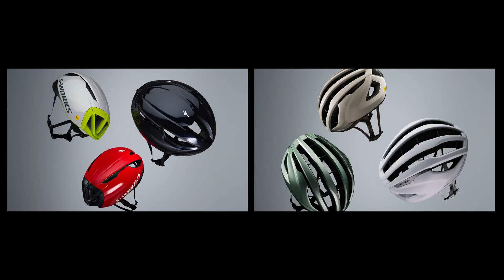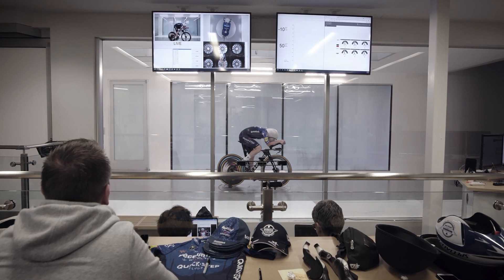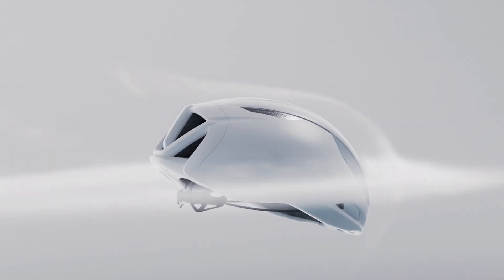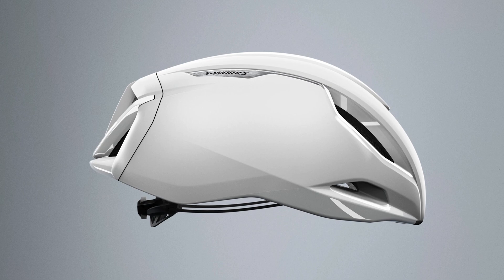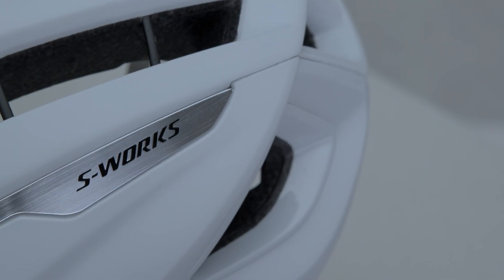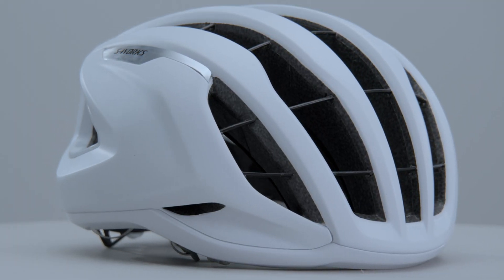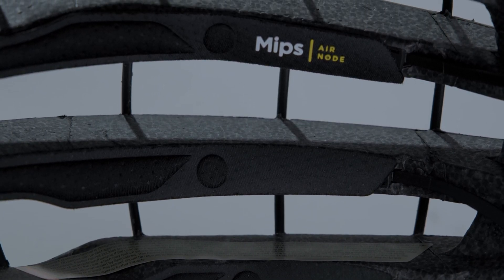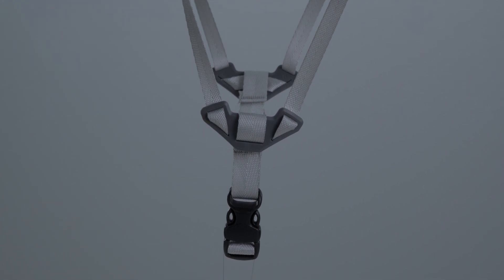Designed by air: Prevail 3 and Evade 3 helmets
The Prevail 3 is the best ventilated helmet we've ever made. The Evade 3 has a new diffuser that improves ventilation by drawing 10% more air through the helmet. Learn how we designed these new road race helmets to meet the needs of road riders everywhere.

00:00 - Introducing the new Prevail and Evade helmets
00:06 - What's important in a road helmet?
00:29 - What do you need from your road racing helmet?
00:48 - How we designed the new Prevail 3 and Evade 3
01:31 - Introducing the new Evade 3 helmet
01:39 - What's new on the Evade 3?
01:46 - The rear diffuser, explained.
02:46 - Introducing the new Prevail 3 road helmet
03:05 - How we added more ventilation to the Prevail helmet
03:25 - Introducing AirCage technology
03:57 - Mips Air Node, explained.
04:25 - Adjusting the fit of the new Prevail helmet